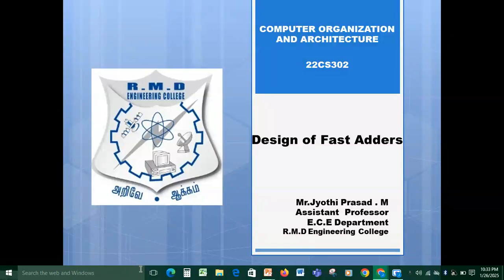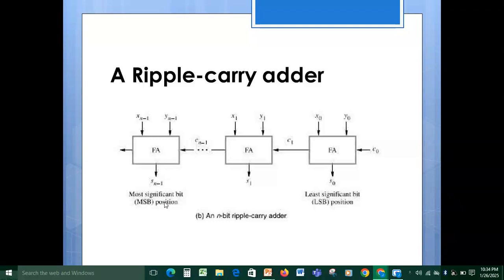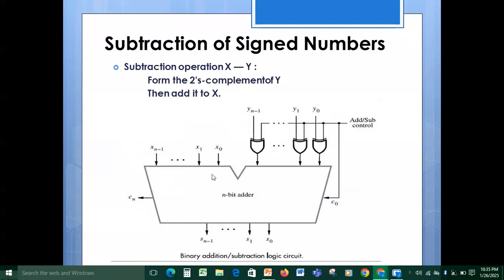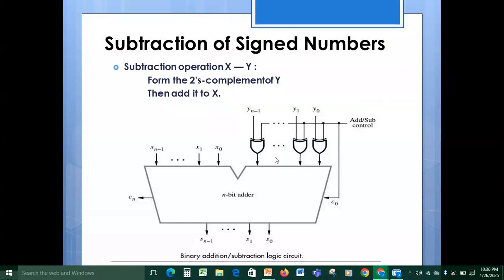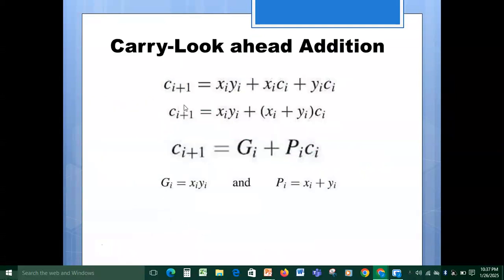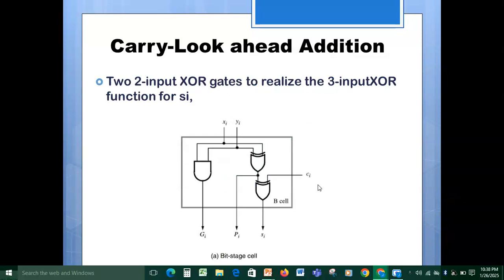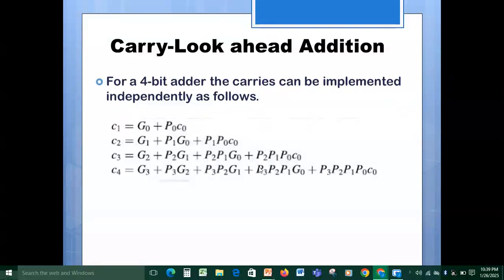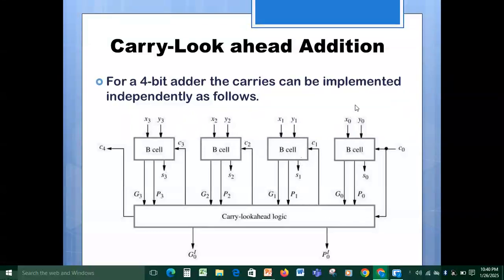Design of Fast adders